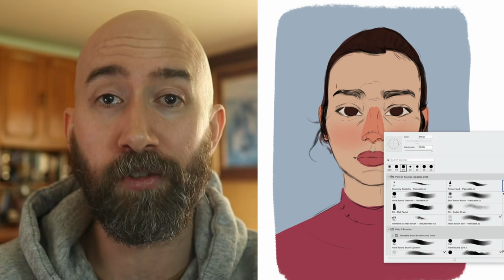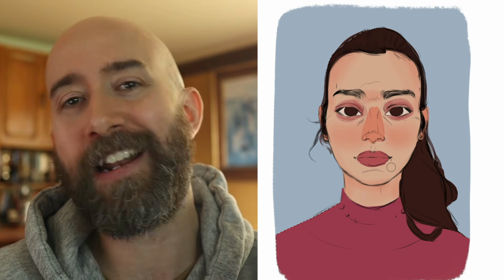Why Your Skin Tones Look Muddy (and How to Fix Them!)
Painting skin tones digitally doesn’t have to feel like guesswork. In this video, I’ll show you how I approach skin tone color, values, and temperature so your portraits look believable—not muddy or flat.

CHAPTERS:
00:00 What is the local color and where is it?
00:58 Add life to your portraits with this
02:58 The fix to muddy skin tones
06:27 Life update